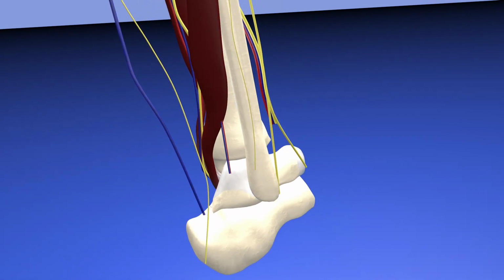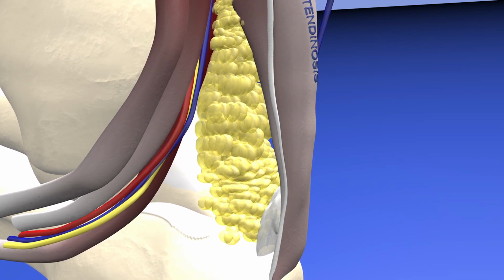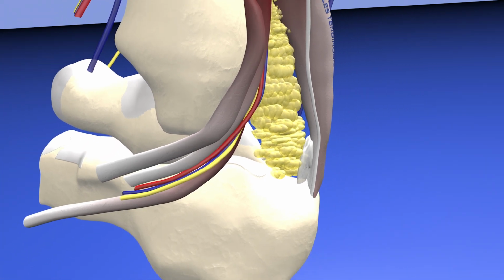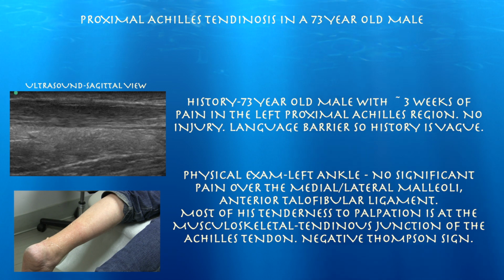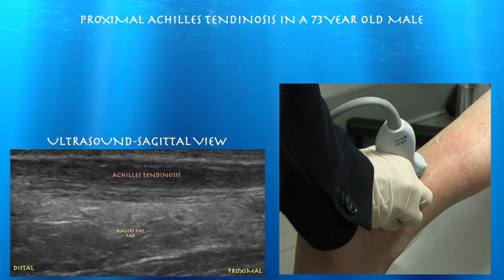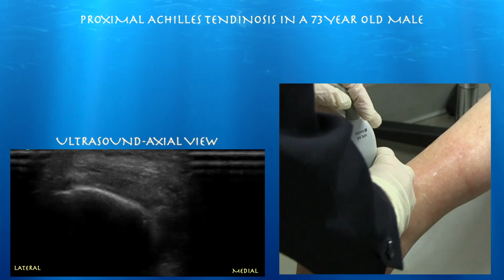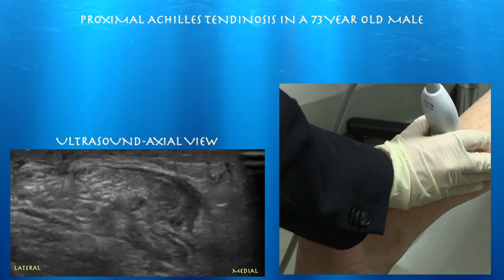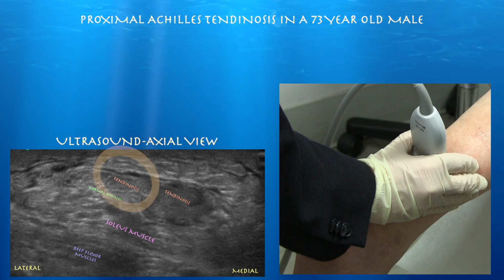Ultrasound of Achilles Tendinosis in a 73 Year Old Male by probeultrasound.com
Ultrasound of Proximal Achilles Tendinosis in a 73 Year Old Male by probeultrasound.com